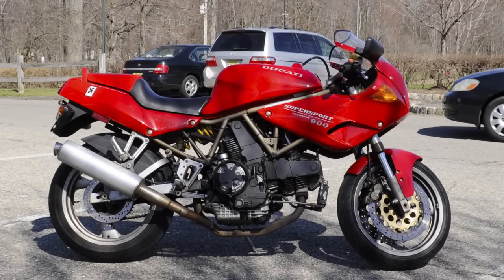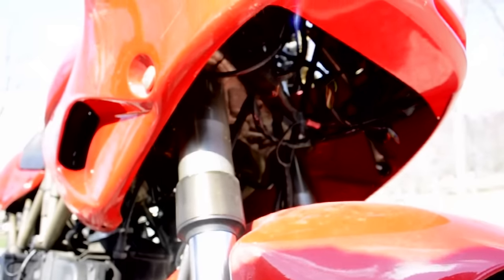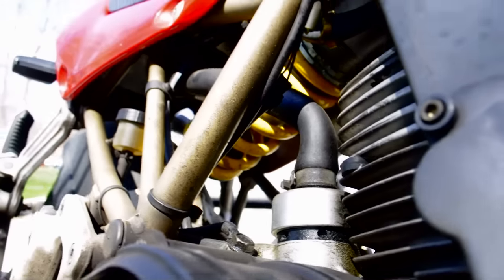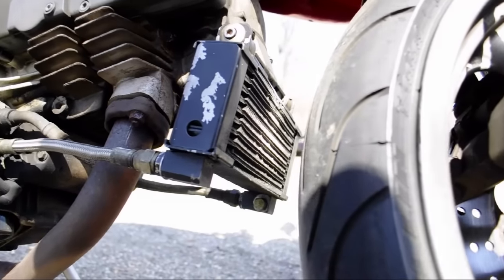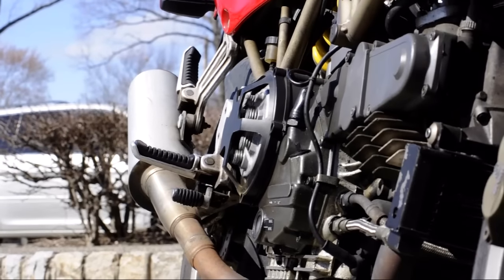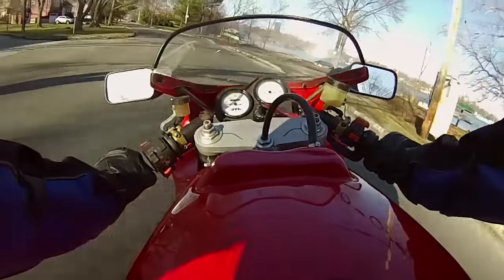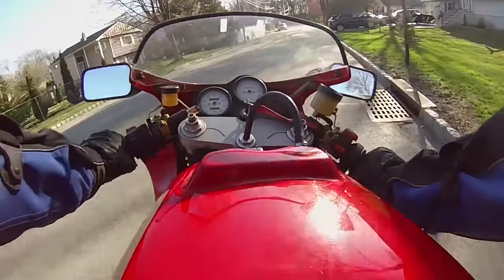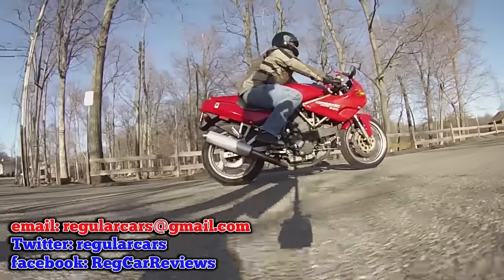Regular Car Reviews: 1998 Ducati 900ss cr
This is a derivative of the motorcycle Hunter S. Thompson reviewed in his article "Song of the Sausage Creature."